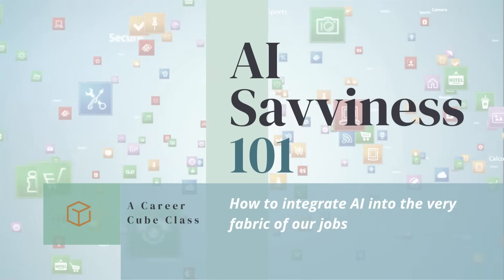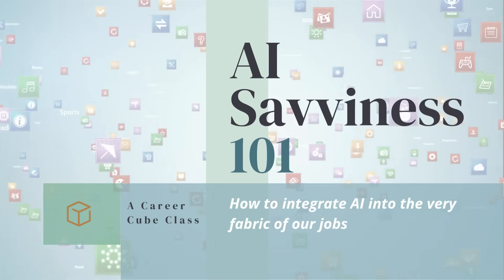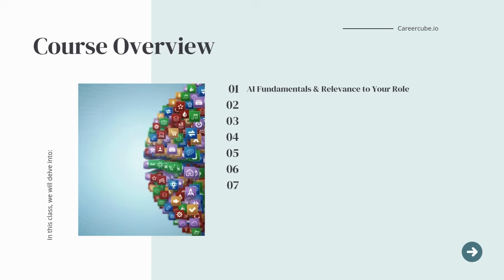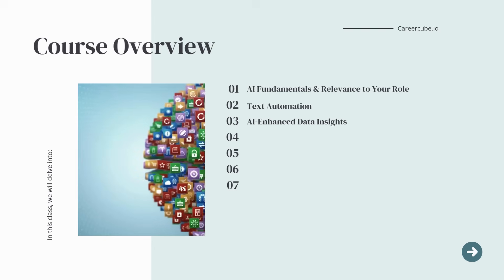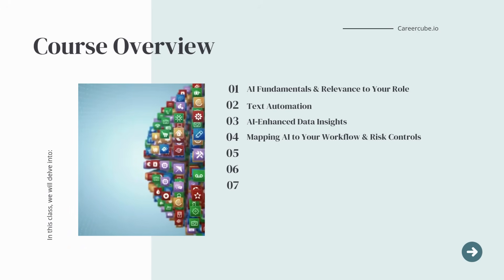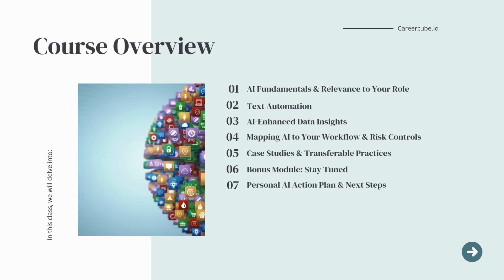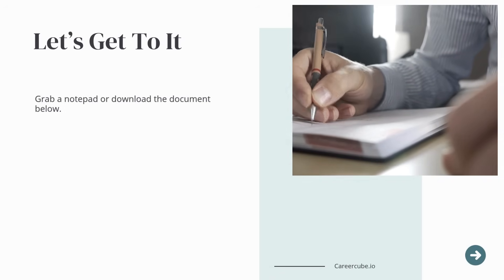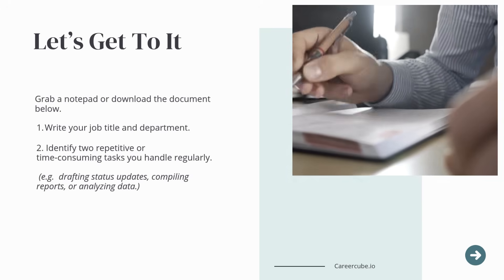AI Savviness 101 - intro vid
Learn the fundamentals of AI and how to leverage artificial intelligence tools in your career and daily work. One of 54 right-on! online courses to step up your readiness for tomorrow, at Careercube.io. For eager individuals or growing organizations. With optional subtitles in English, Spanish, French and Chinese.